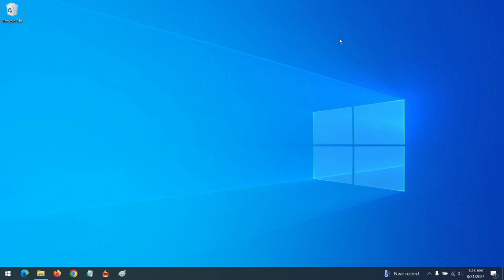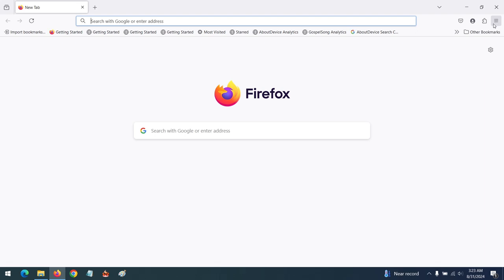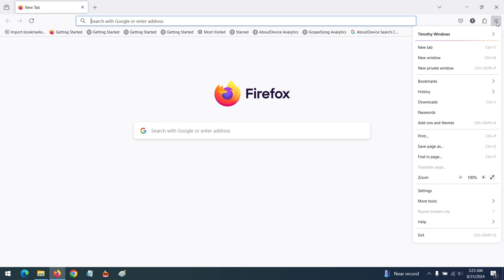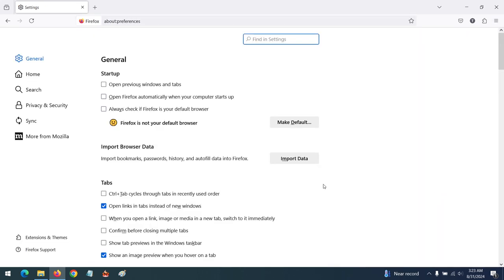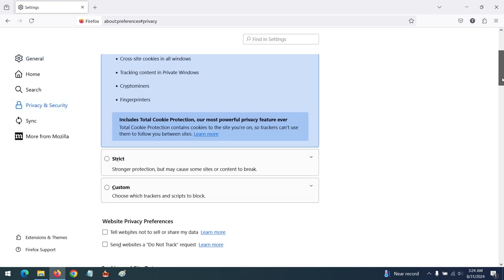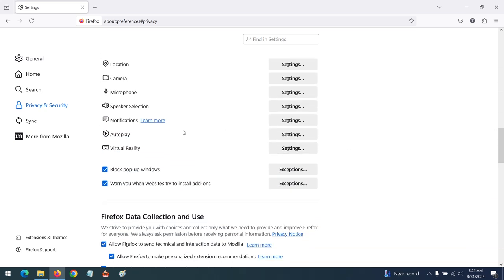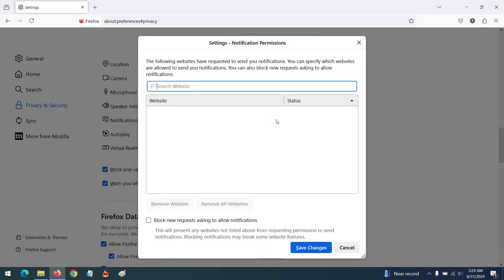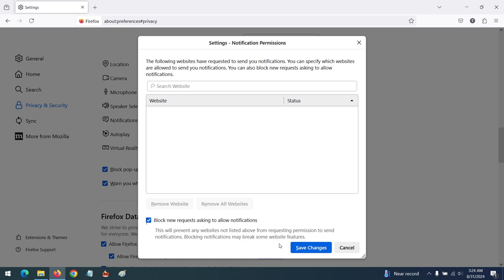How to Block Notifications on Mozilla Firefox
Block pop up ads on Mozilla Firefox.
Disable Mozilla Firefox notifications
Stop Push notifications
Block unwanted notifications on Firefox